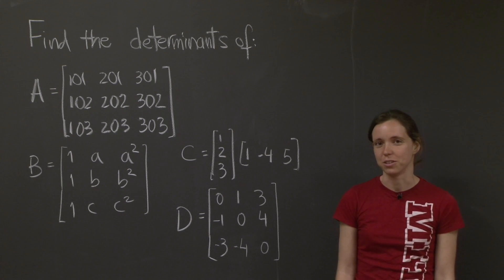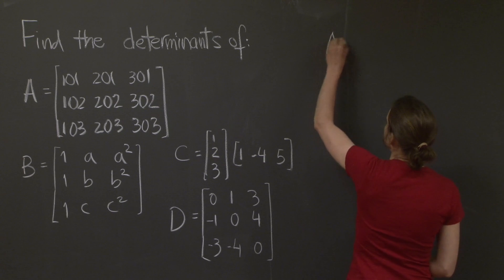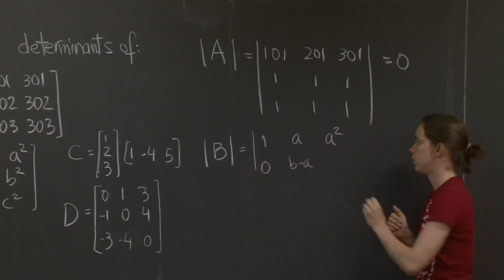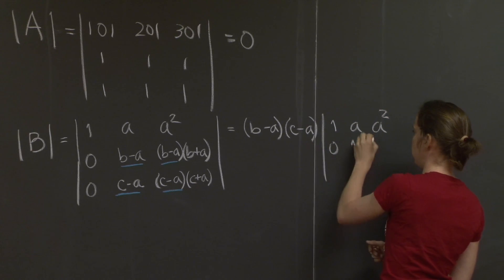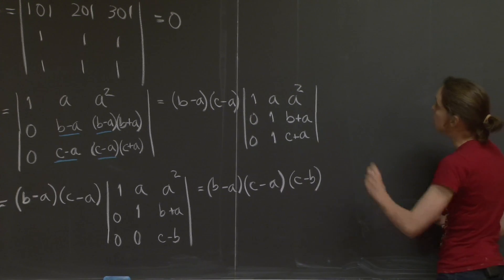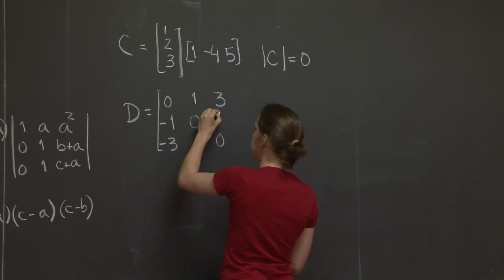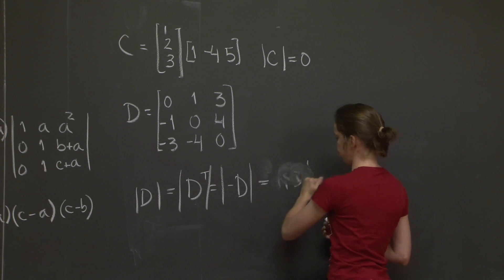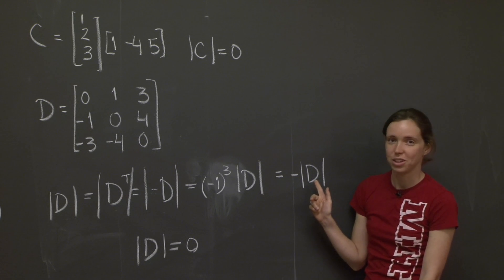Properties of Determinants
Instructor: Ana Rita Pires

 A teaching assistant works through a problem on properties of determinants.